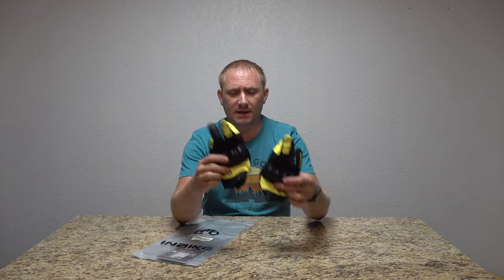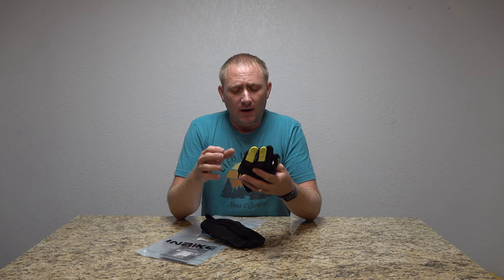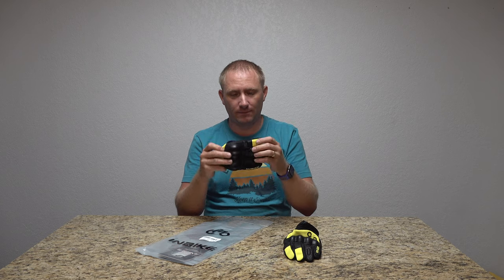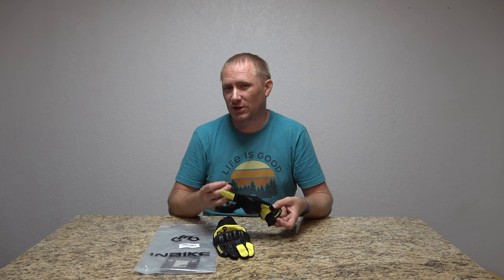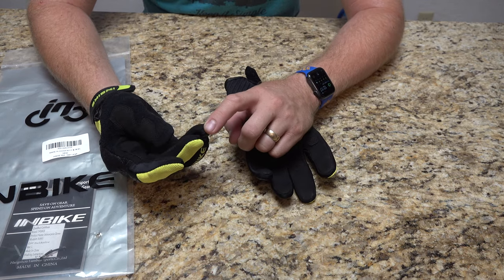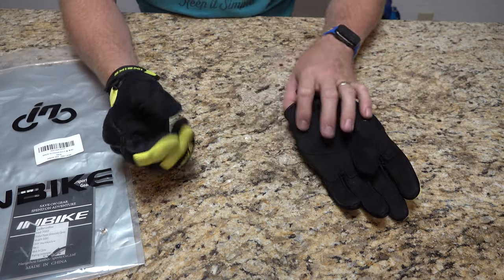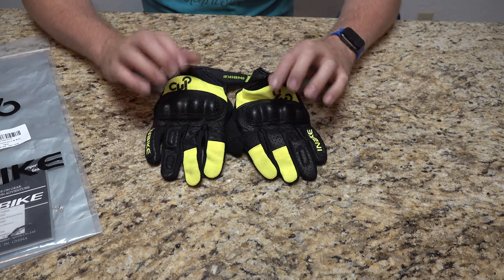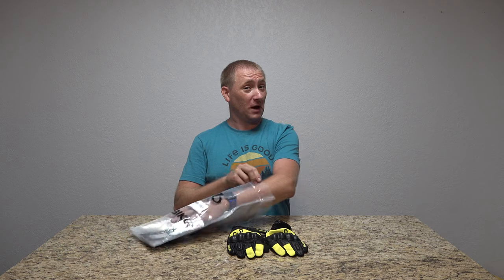INBIKE Full Finger Motorcycle Gloves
Purchase on Amazon

To make a long story short, I sent these gloves back. I can honestly say that I didn't find them comfortable at all, and can't see a break in period helping. I hope to test more gloves in the future, but these just didn't cut it for me.